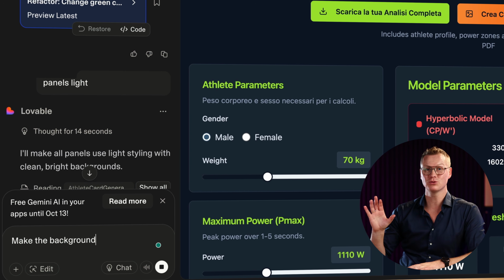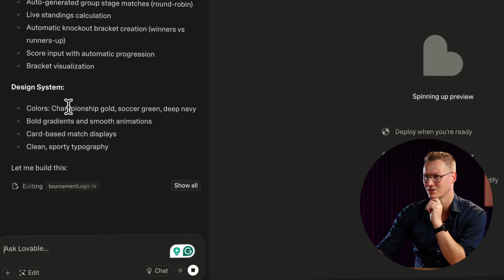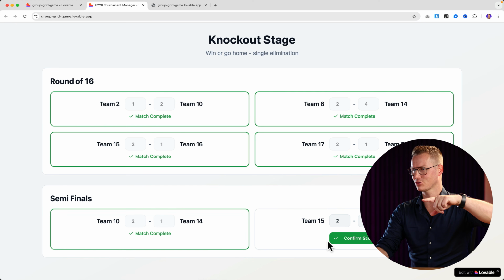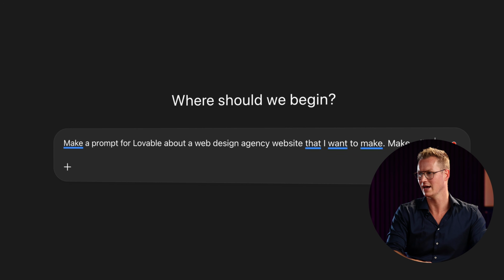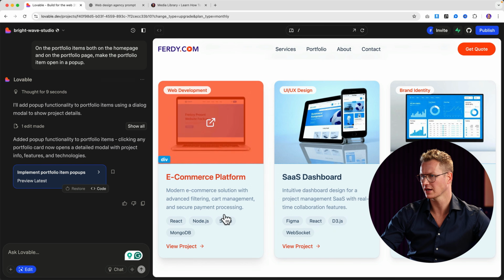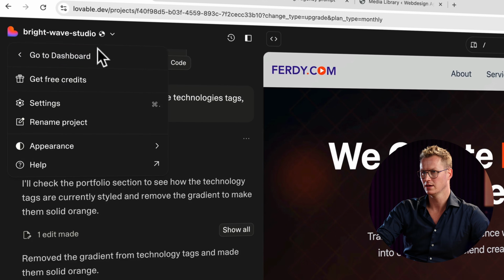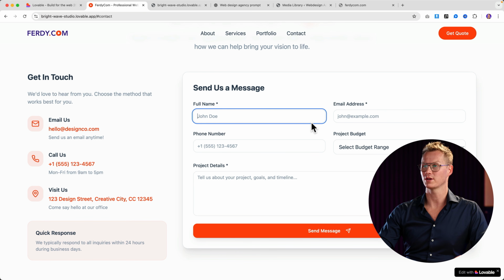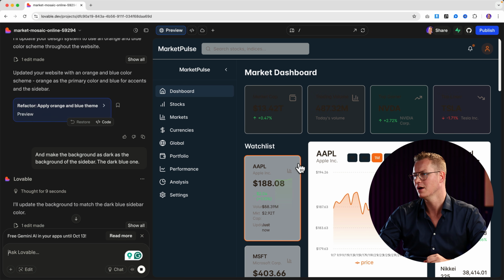The Easiest Way to Build a Website with AI | Lovable Explained!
Create incredible websites and apps without coding! In this in-depth Lovable tutorial, I’ll show you step-by-step how to turn your idea into a real, working project worth thousands of dollars. We’ll start by creating a free account, writing a simple prompt, and letting Lovable build your first version automatically. Then, I’ll show you how to refine it, connect forms and domains, and even monetize your project with ads!

In this video, you’ll learn how to:
✅ Build websites and web apps using Lovable prompts
✅ Use the Lovable editor for full control
✅ Add working forms and connect databases
✅ Link a free domain and email account
✅ Monetize your project with Google AdSense

00:00 Intro
01:20 Create A Free Account At Lovable
03:26 Create Your Prompt
06:11 Enhance Your Prompt With ChatGPT
08:47 The First Results
12:22 Remove The Errors Using Prompts
16:38 When Should You Upgrade?
17:51 Refine Your Project With Prompts
18:35 Add Extra Options
21:41 The Results
23:10 Make Adjustments Using The Lovable Editor
28:21 Use Your Own Images
36:04 The History Feature
38:23 Get A Domain At Lovable
40:57 Link An External Domain To Your Project
44:43 Monetise Your Project
46:14 Receive Messages
52:36 Remix Projects From Others

Timestamps are in the description so you can jump to any part instantly.
Sit back, relax, and let’s build something amazing together!